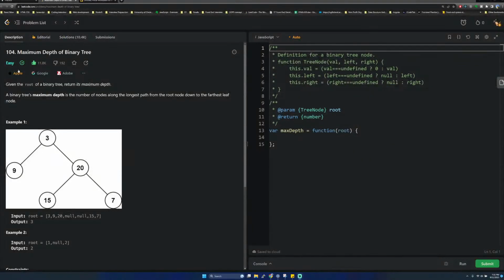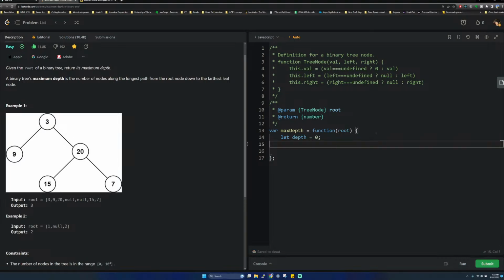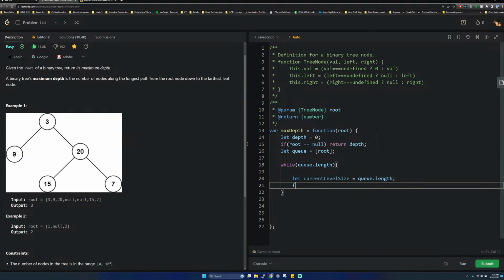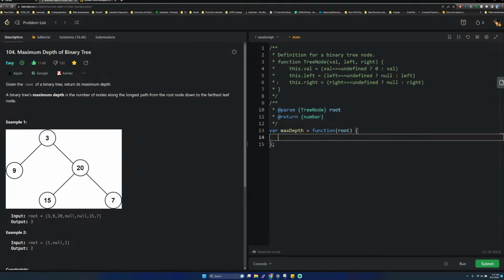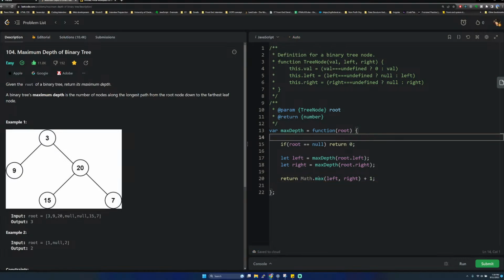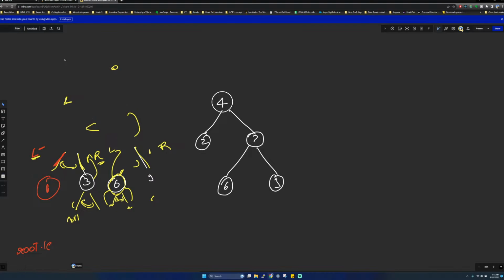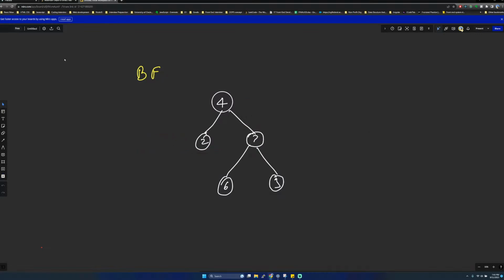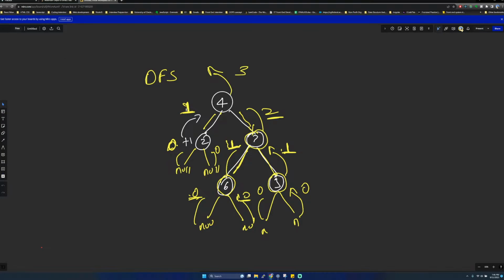104. Maximum Depth of Binary Tree | Leetcode